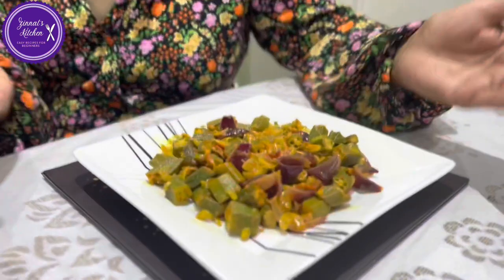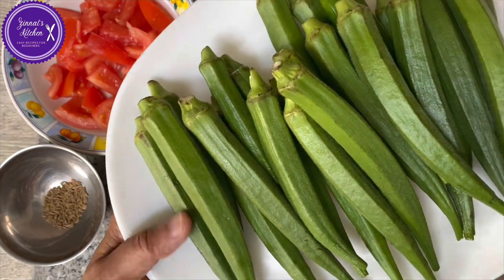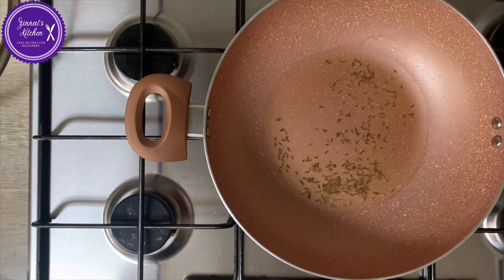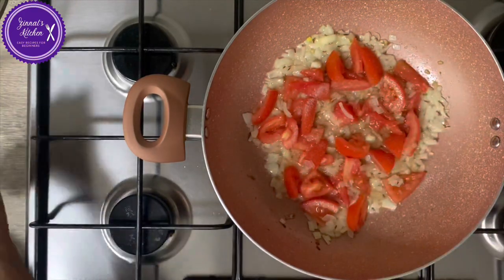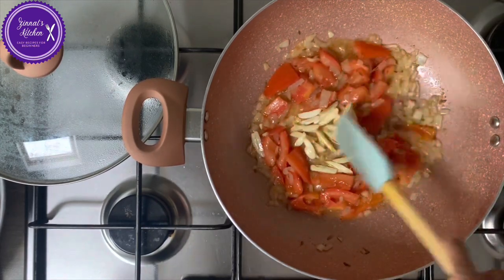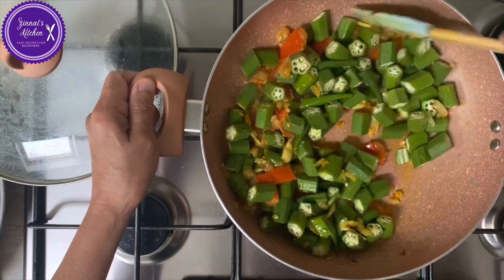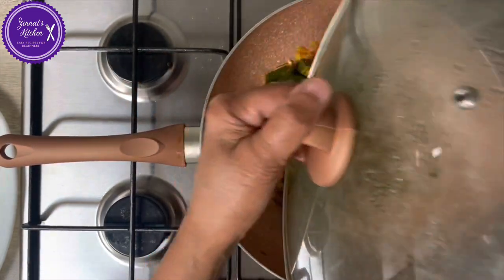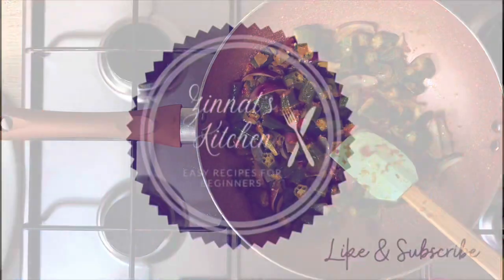Fricasse Lalo ( Sautéed lady fingers/ Okra) 🇬🇧👍